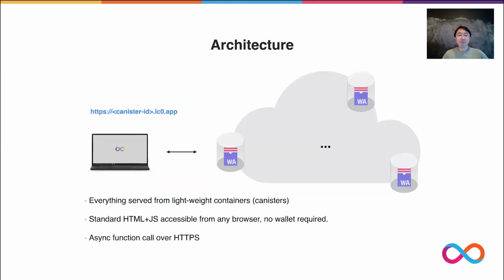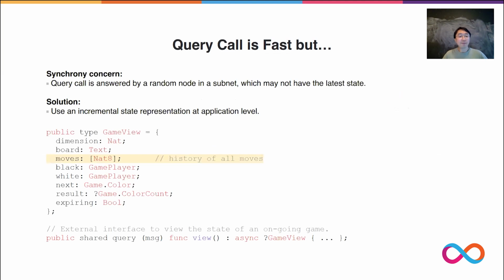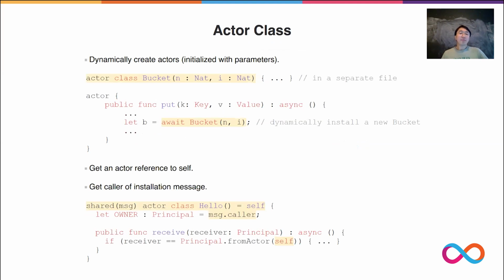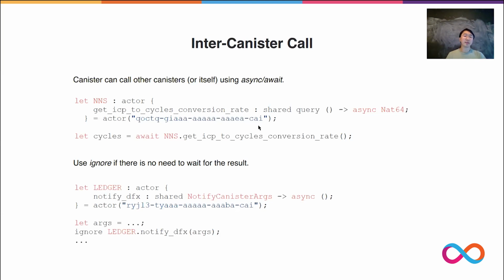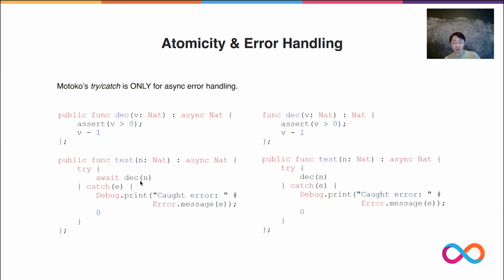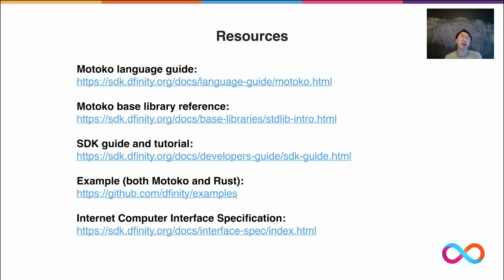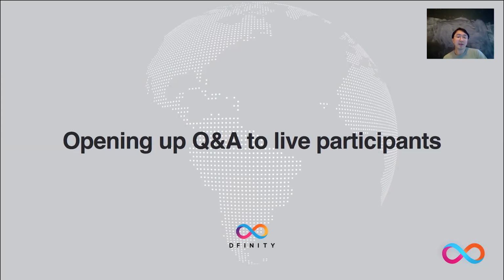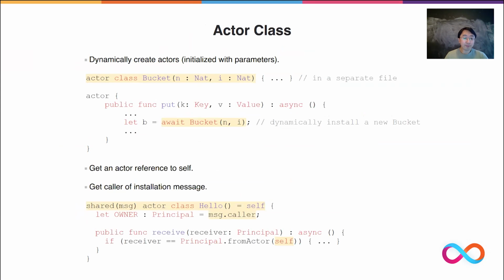Community Conversations | Overview of Building a Dapp in Motoko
In this Community Conversation, Staff Engineer Paul Liu walks the audience through how to build a dapp on the Internet Computer in the Motoko programming language.